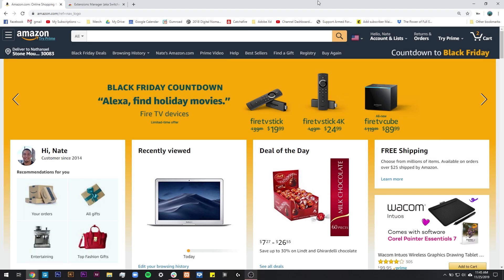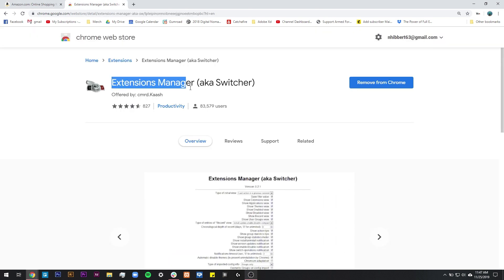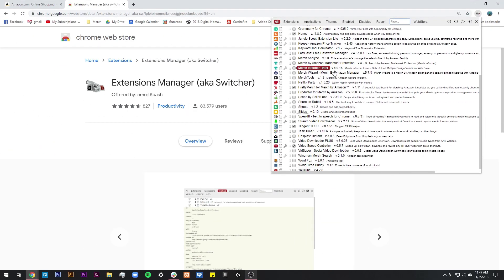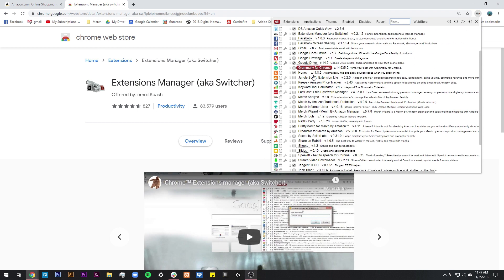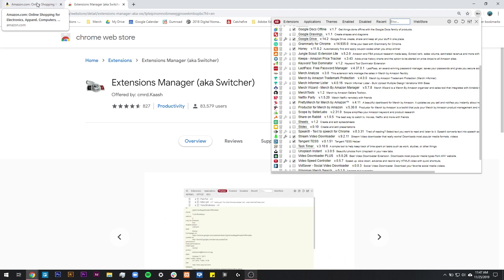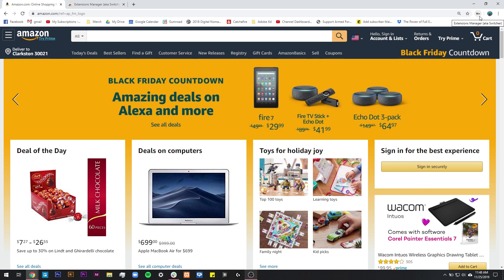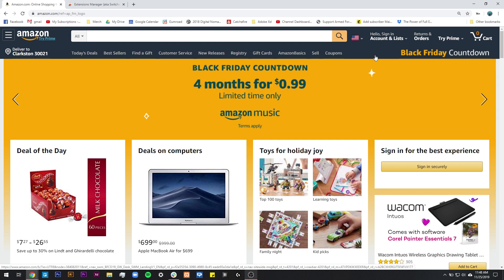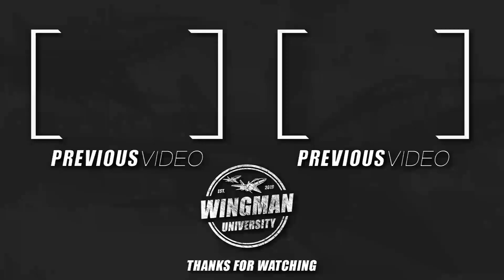How to Avoid Amazon CAPTCHA Prompt A Simple way to Bypass the Anmeldung Problem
Remove the the fear of starting a print on demand business. Let us help you get ride of the feeling of "not having any design skills" or "not sure what the steps are to get started"
Check out This "How to Get Started With Merch by Amazon Course"
- How to Research
- How to Create Designs from Scratch with a FREE easy-to-use Design Software